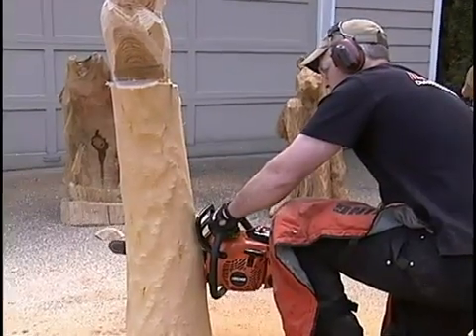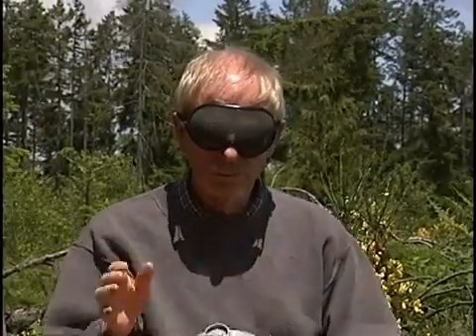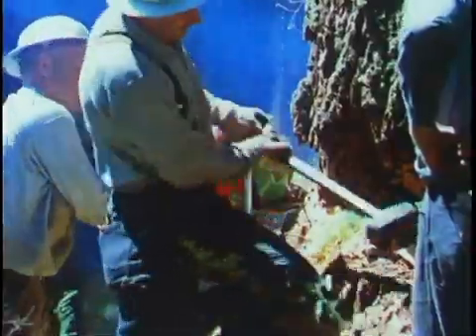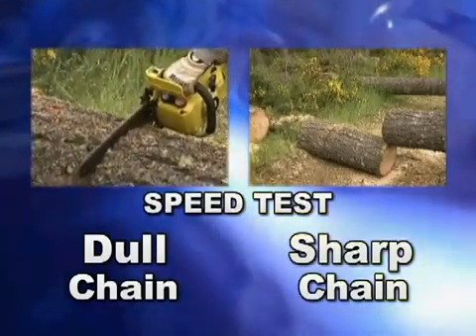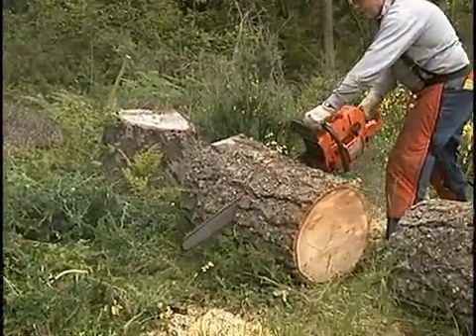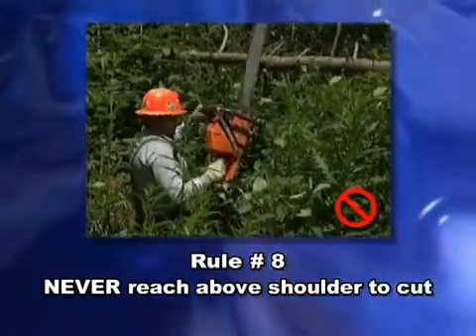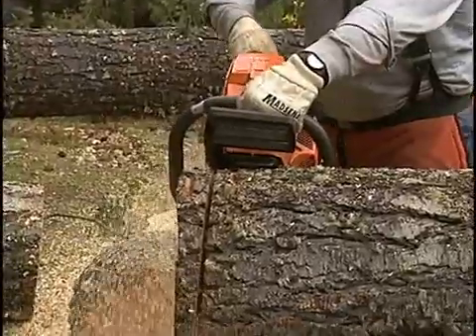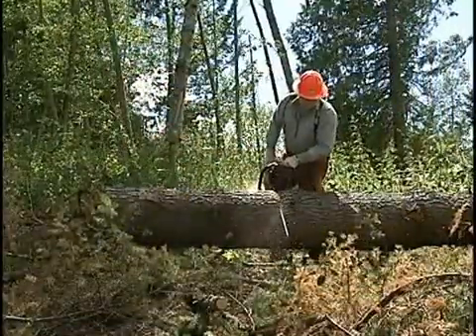Danger - Chain Saw